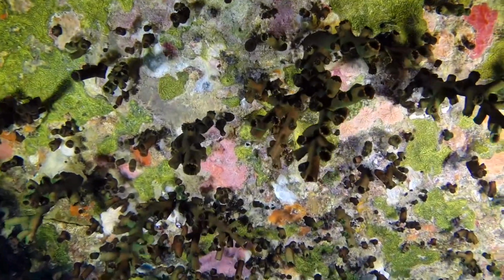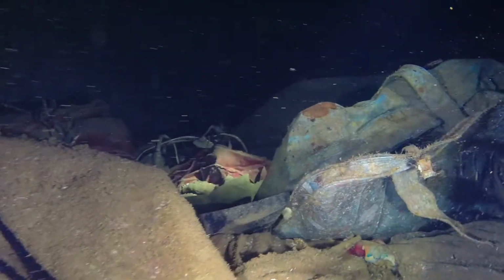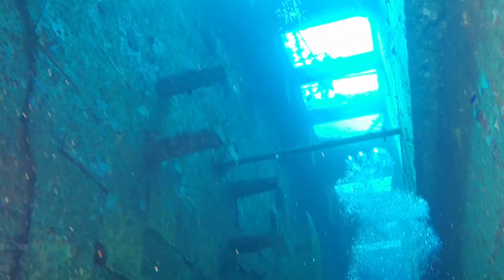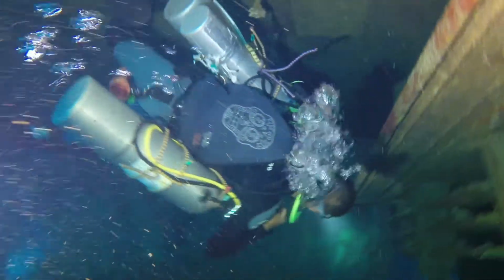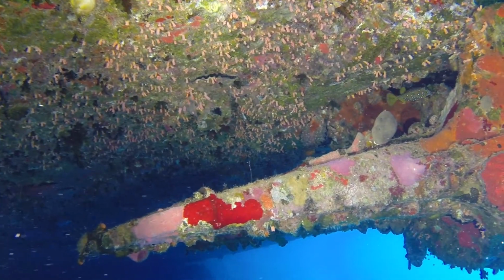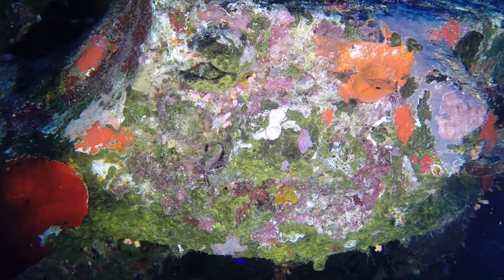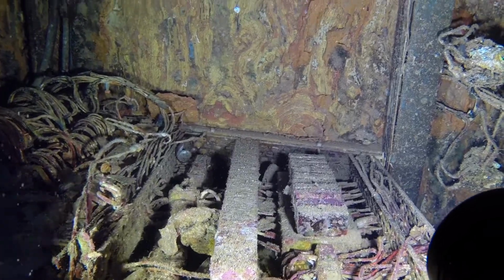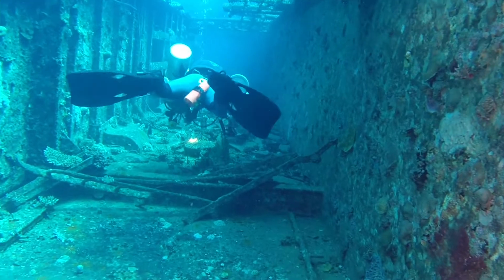Salem Express diving 17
Salem Express , went out with Orca dive club from the Breakers hotel on a non technical dive, I am qualified as a recreational diver to 51m. I used the AP Evo rebreather. The camera was a Go pro 3 with 2 cheap $70 lights, no filters, it was a 2hr 20min dive.